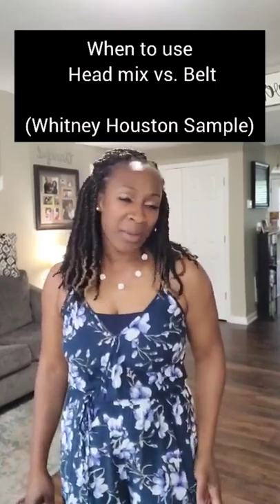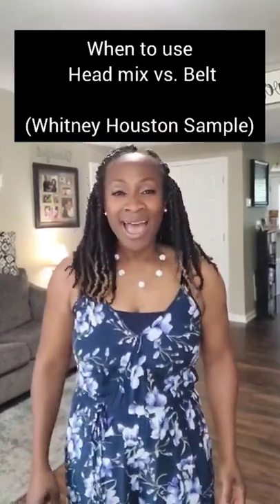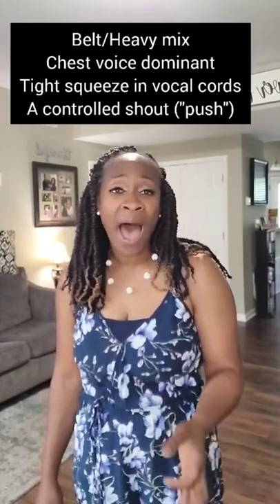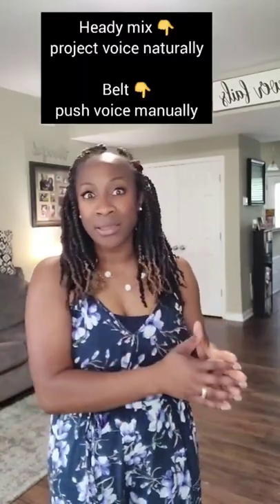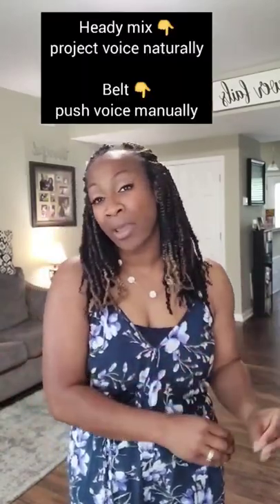Belt vs. Mix (Whitney Houston Sample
DM "MIX" @amplifyvocalstudio on IG to chat more about my LIVE 4 Week Mix/Belt Training Course Starting Jan 11th, 2024